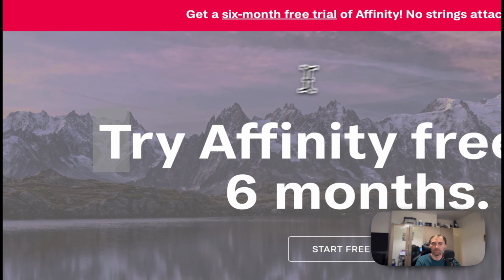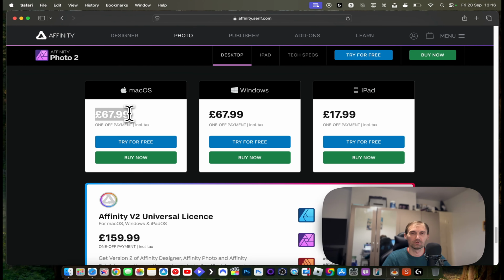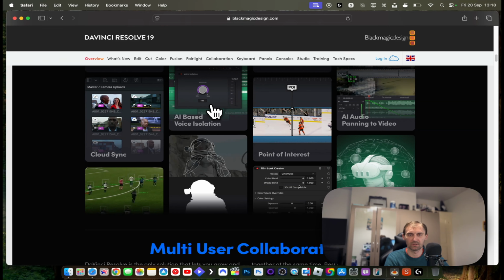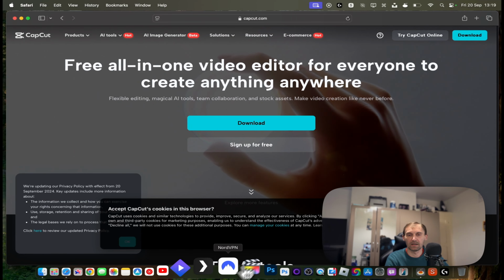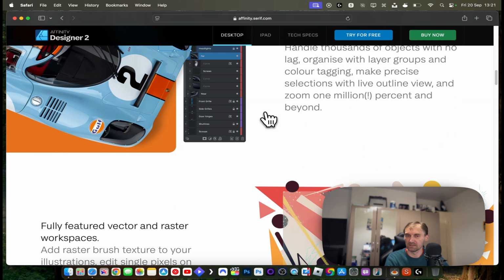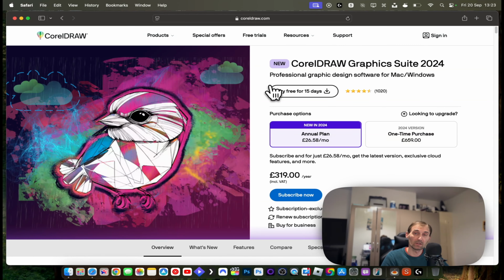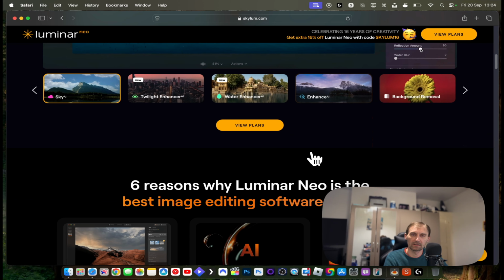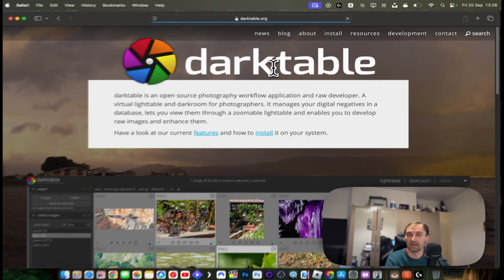Replace ALL ADOBE APPS with these [free or cheaper] Alternatives!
Music from Uppbeat (free for Creators!):

Microphone: Blue Yeti Nano